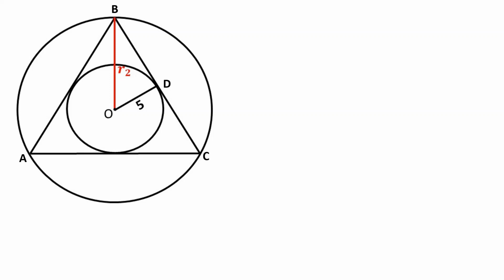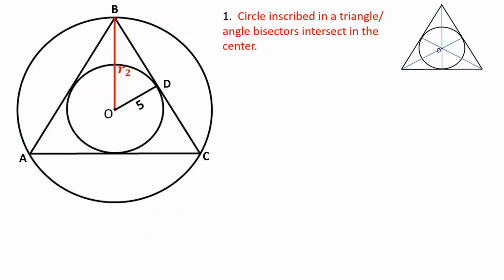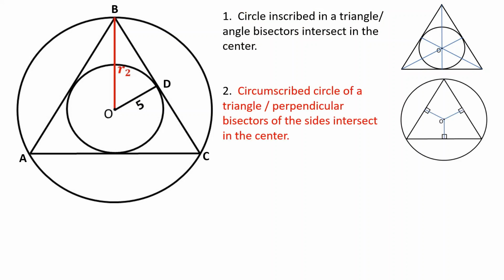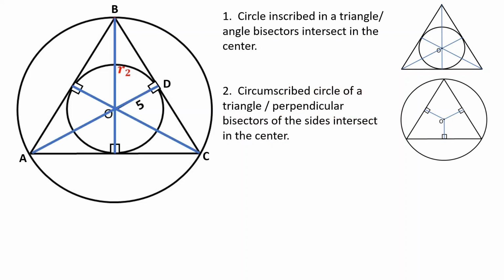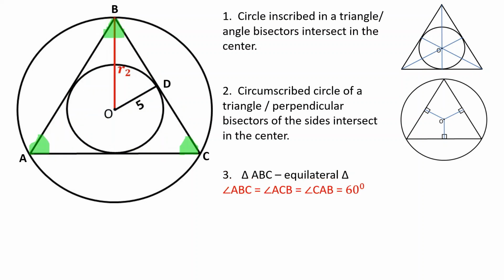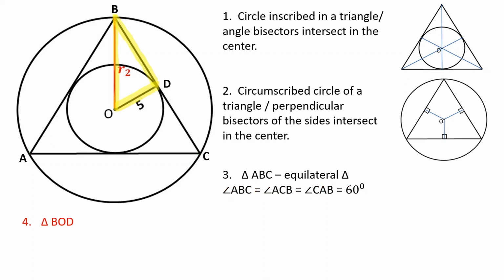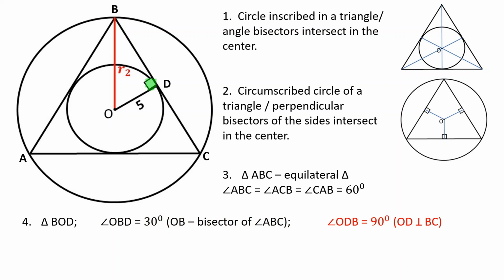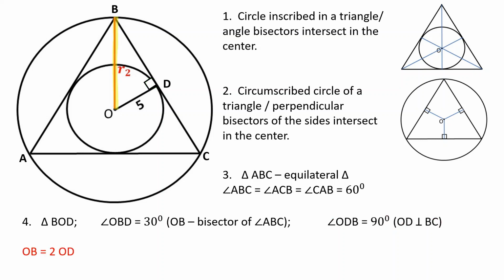Inscribed and Circumscribed Circles of a Triangle. Geometry video.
Find the radius of the circumscribed circle of a triangle. Step by step instruction.